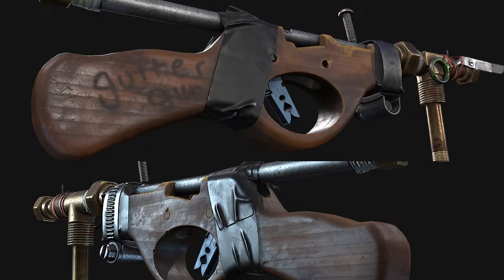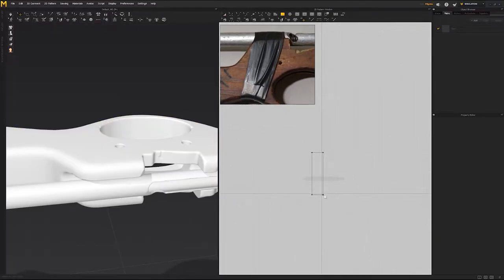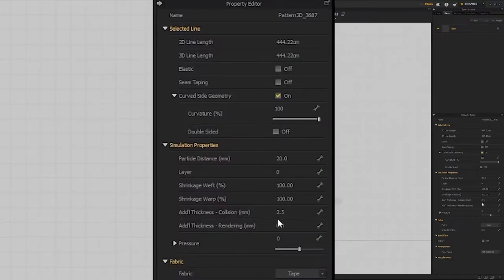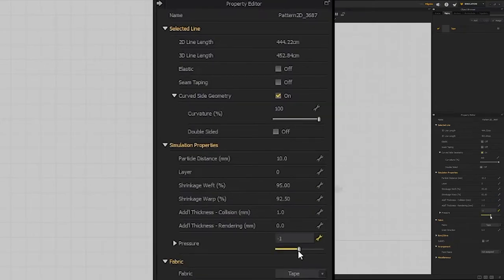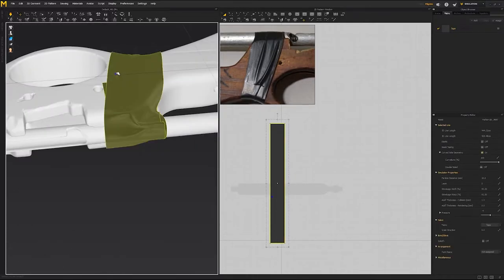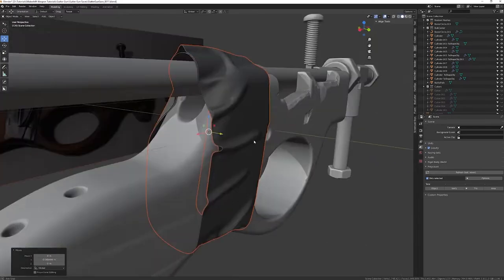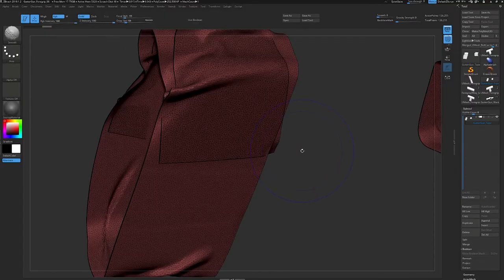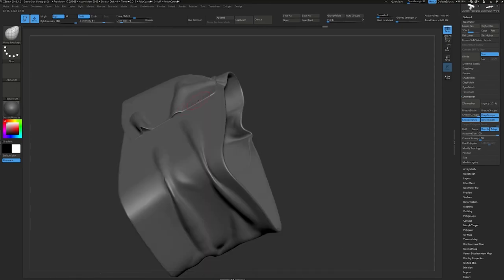How To Make Tape In Marvelous Designer - The Easy Way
Need something sticky like tape? Finding it quite difficult? Well this is a super easy way of making tape for yourself in Marvelous Designer!

Like other things, I've had quite a lot of questions about how to do it in Marvelous Designer; how do i make tape on my artwork? Here we are! This is exactly how i would do them in marvelousdesigner.

If you fancy catching me stream, why not join me on twitch where i livestream 3d artwork for Rust...live!

Thanks to Karl Casey @ White Bat Audio for the BG music.